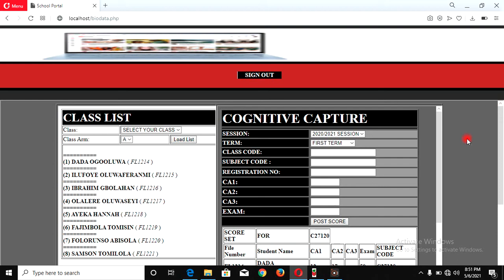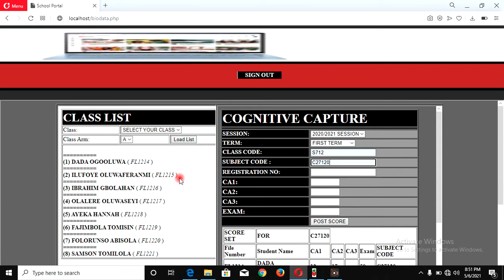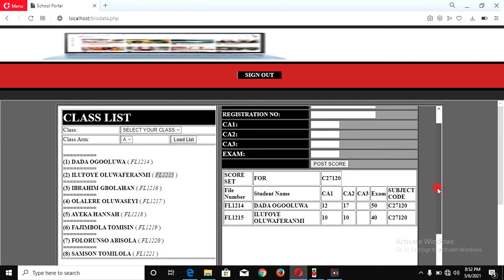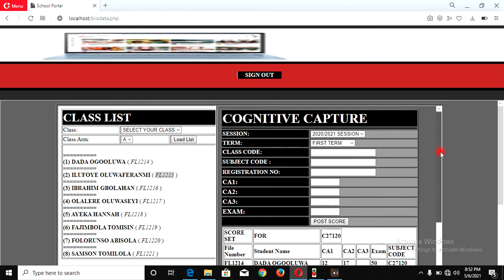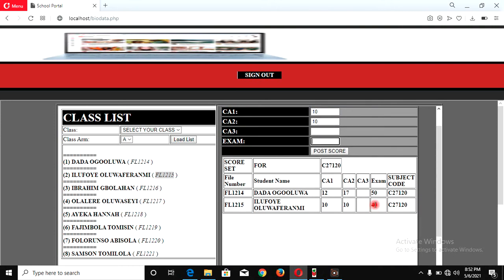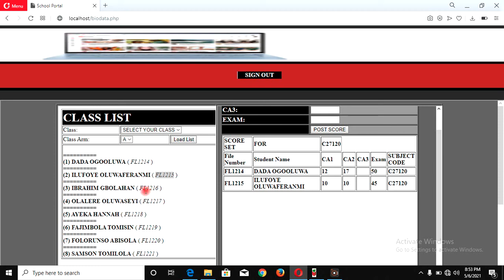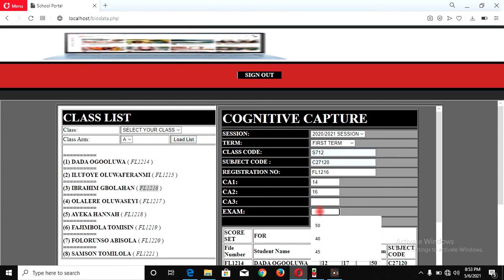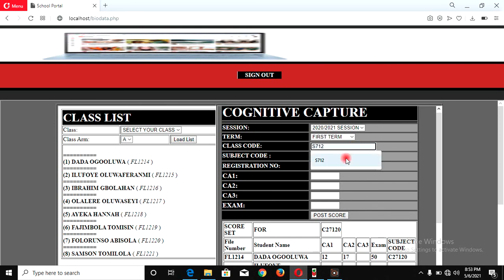04 Cognitive Entry Recap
schportal Archive - Cognitive Entry Recap 03